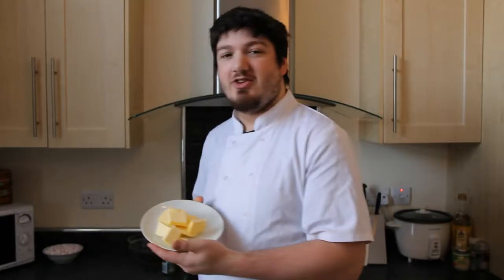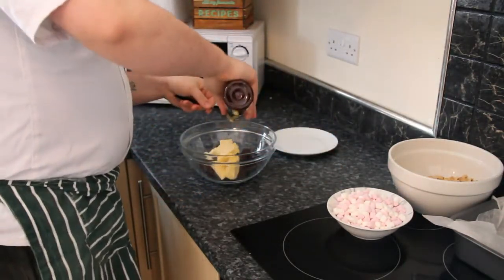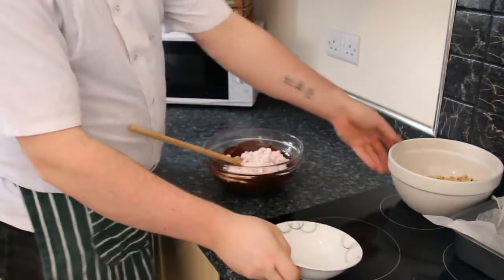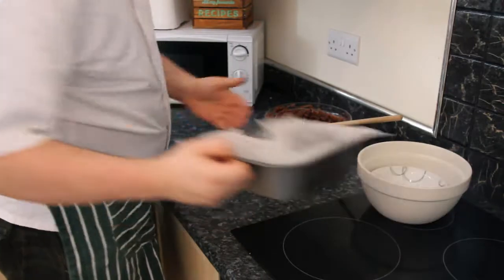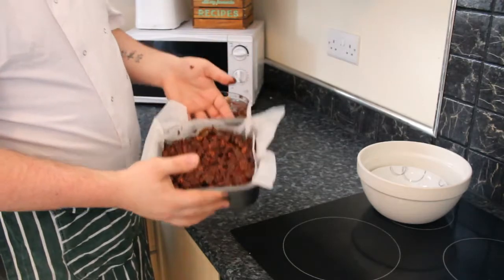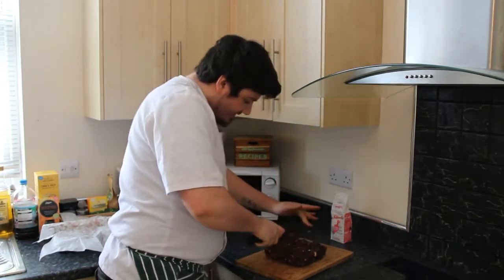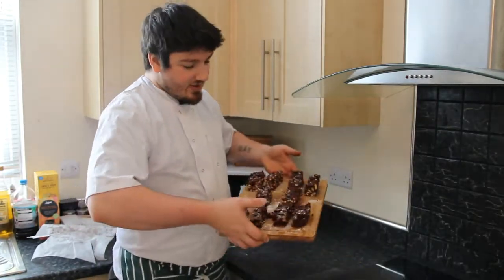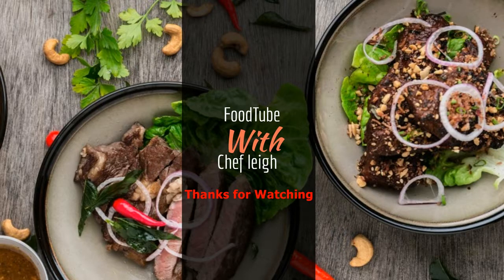Rockey Road Crunch Bars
hear i am making my Rocky Road Crunch Bars